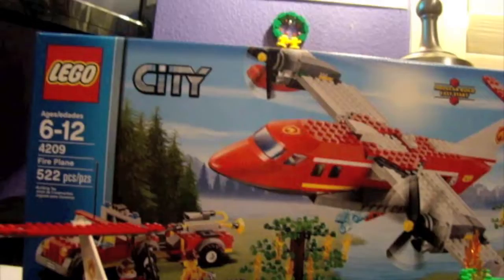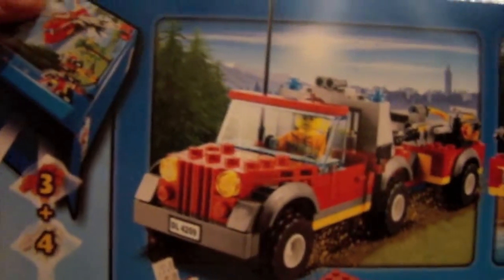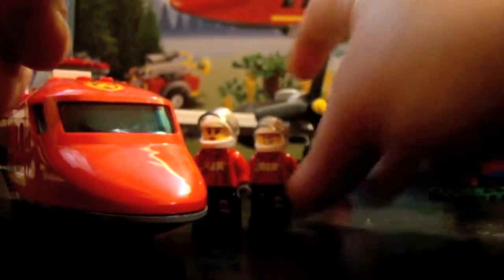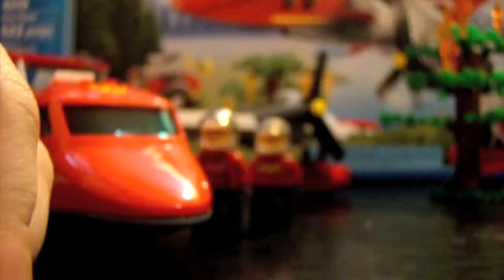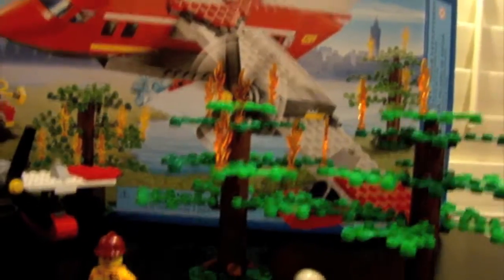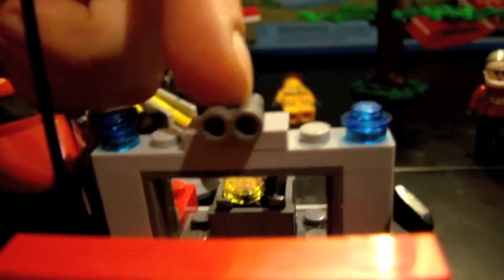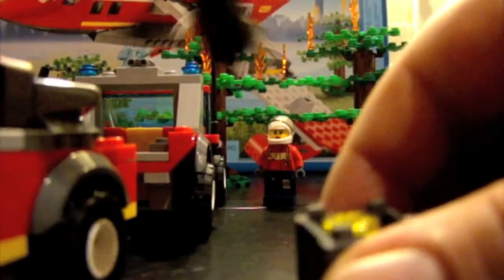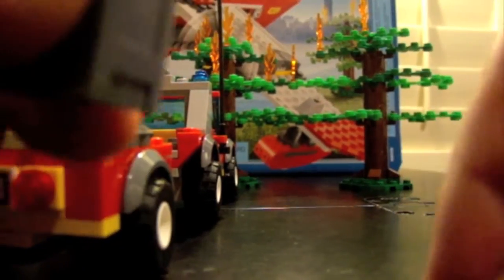Lego City 4209 Fire Plane Review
set 4209 *522 pcs *$59.99